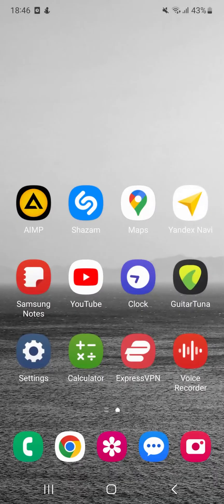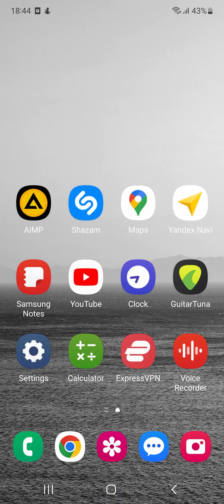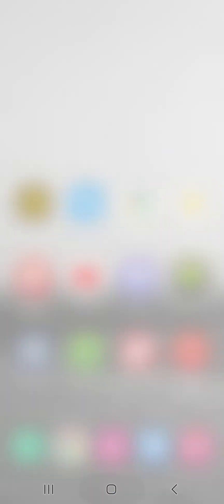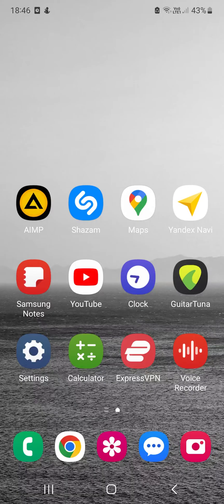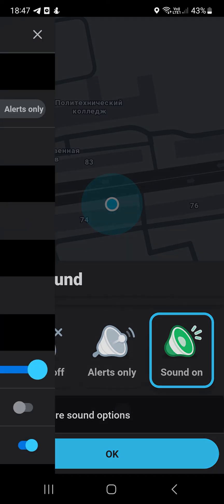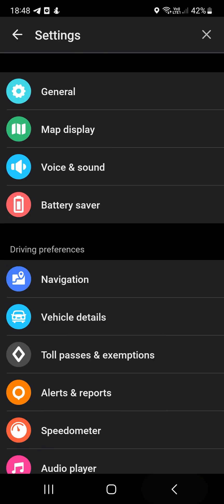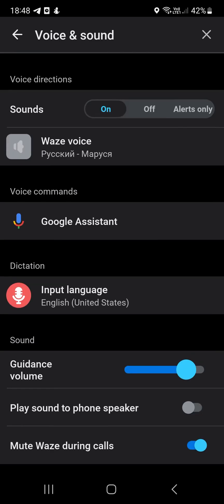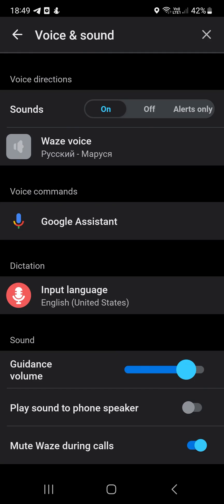Waze audio not working: best ways to fix it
I've compiled the most common reasons why the app loses sound, the sound level is not sufficient, or the Waze assistant doesn't work.